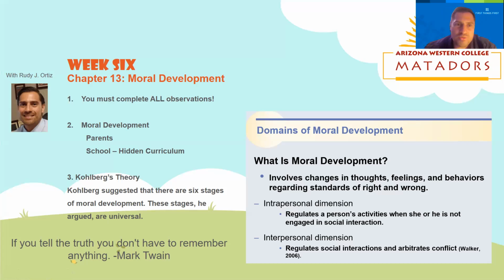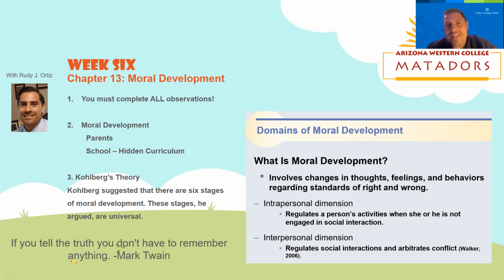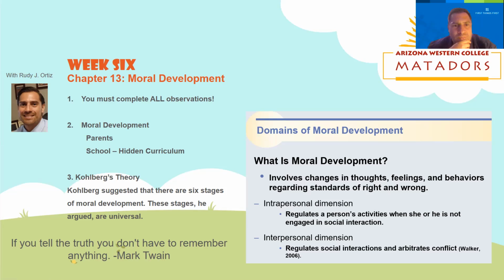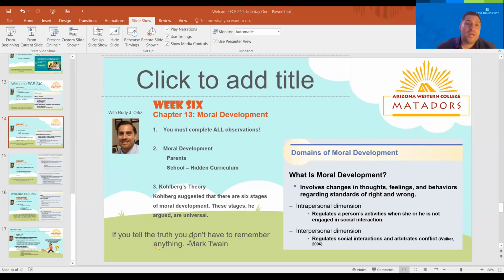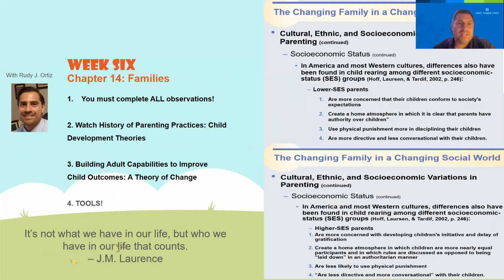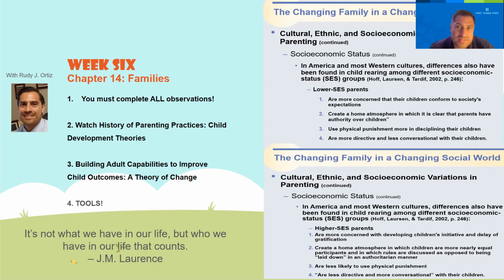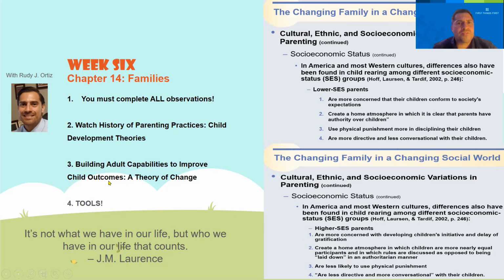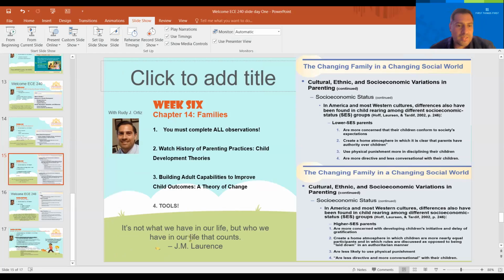ECE 240 Week 6: Start Here!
ECE240 Week 6: Chapter 13 & 14